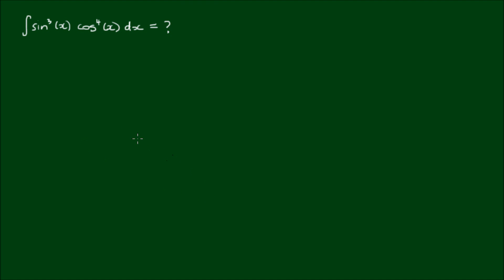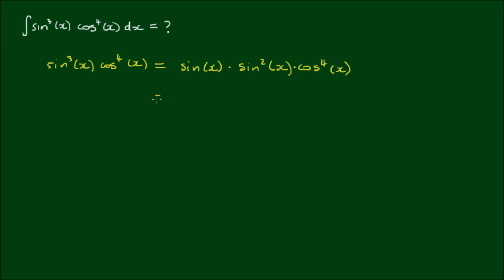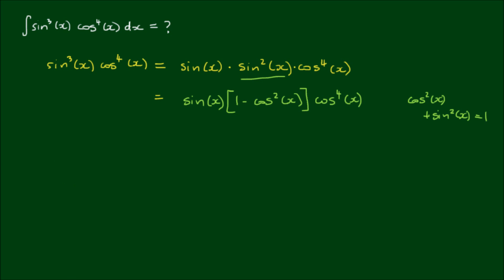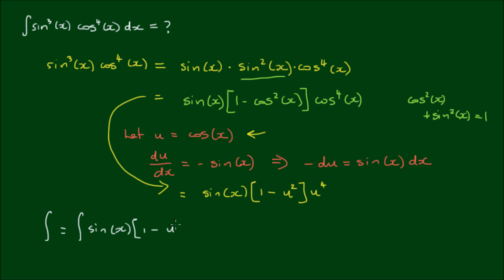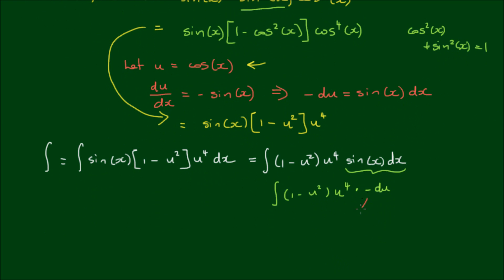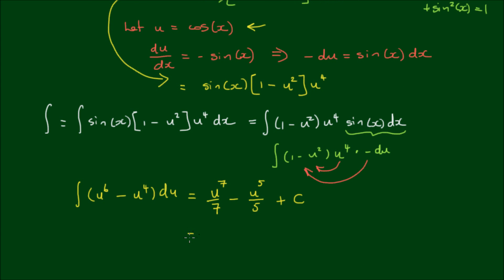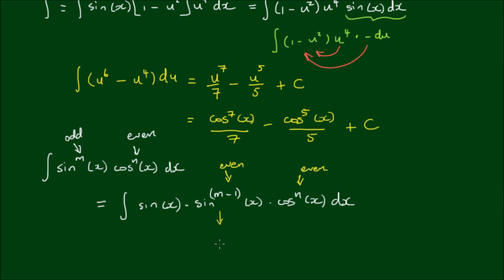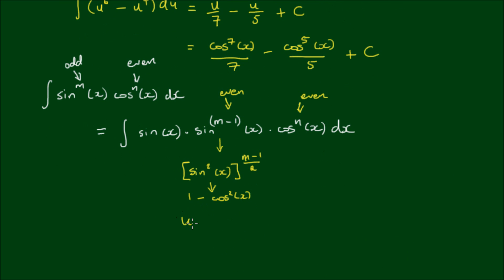How to Integrate ∫sin^3(x)cos^4(x)dx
In this video, I demonstrate how to integrate sin^3(x)cos^4(x) by reserving a factor of sin(x) and converting the integrand into powers of cos(x). This then turns this integral into a simple power integral.

The first step is to write sin^3(x) as sin(x)*sin^2(x).

Then by the Pythagorean identity, sin^2(x) = 1 - cos^2(x). So the integral becomes:

∫sin(x)[1 - cos^2(x)]cos^4(x)dx

Rearranging a little bit, we get:

∫[1 - cos^2(x)]cos^4(x)sin(x)dx

Now, if we make the substitution:

u = cos(x)

The derivative is du/dx = -sin(x). And thus:

-du = sin(x)dx

Substituting, we get

∫[1 - u^2)]u^4*-du = ∫[u^6-u^4)]du

This is then a simple power integral.

This approach can be applied to any integral ∫sin^m(x)*cos^n(x)dx where the powers m and n are odd and even respectively.

I would really appreciate any small donation which will help me to help more math students of the world.